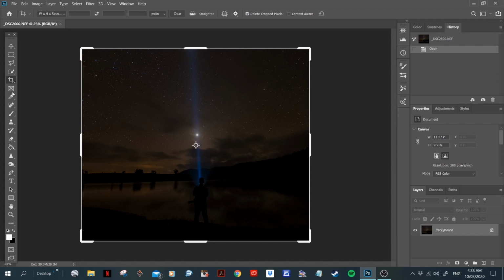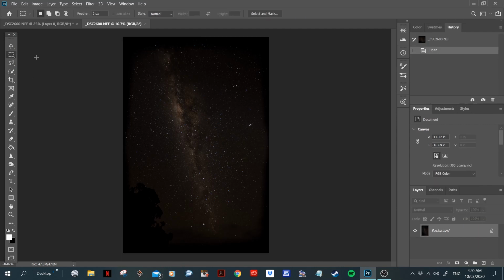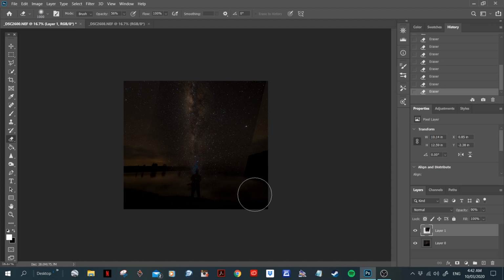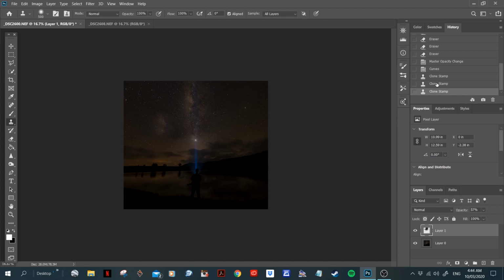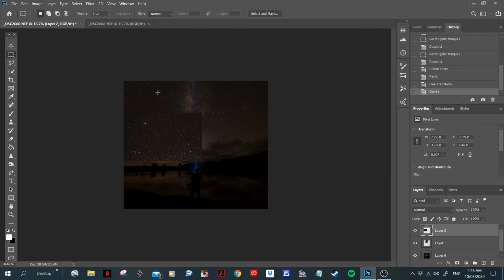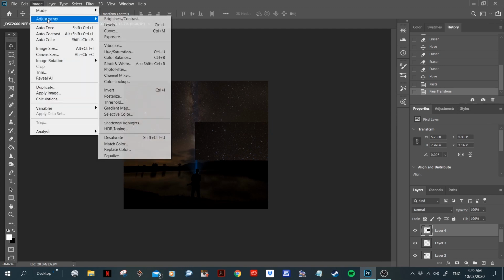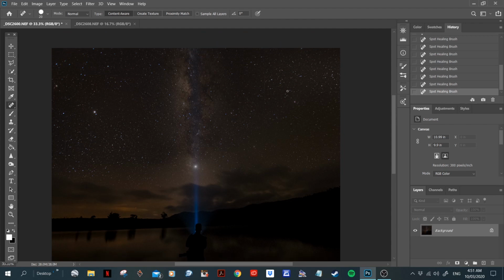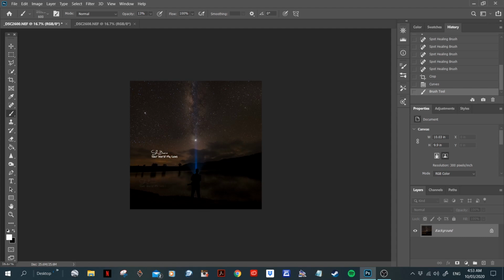Photoshop basics E1